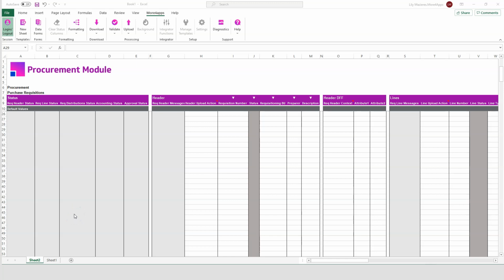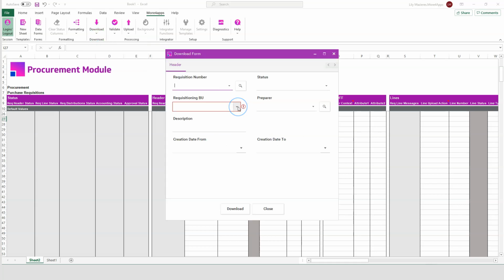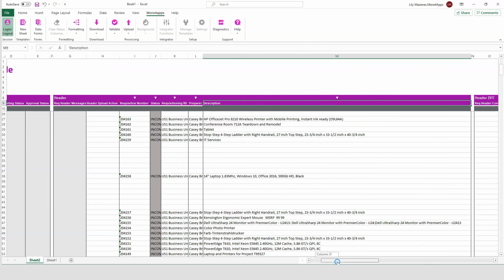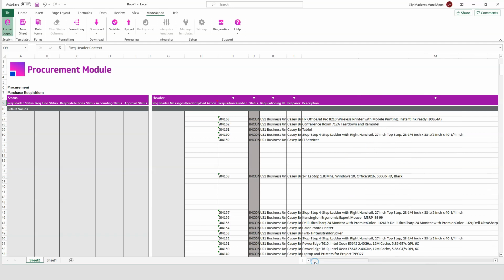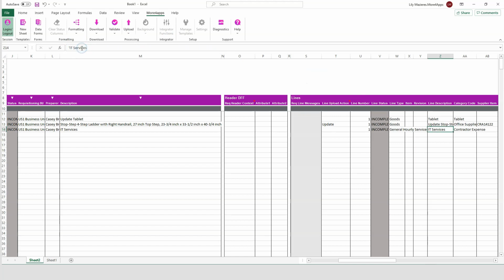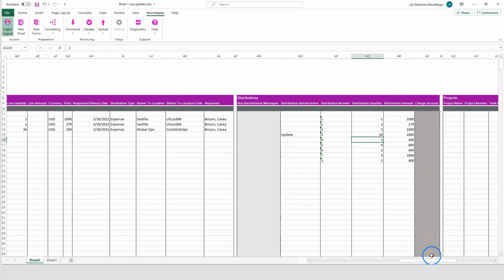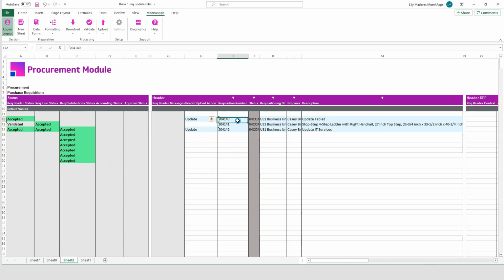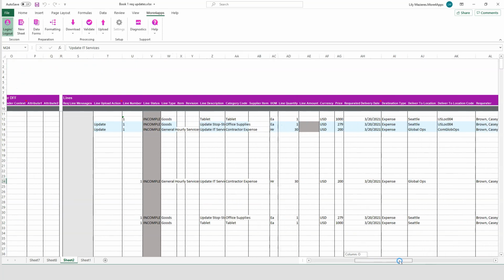Procurement Module - Updating Existing Requisitions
This video will show you how you can use the More4apps Procurement Module to download and update existing requisitions.